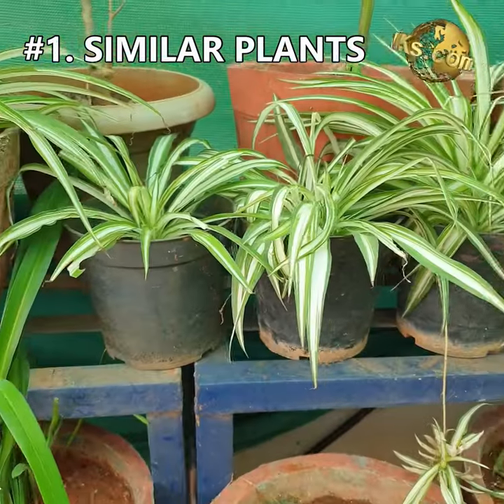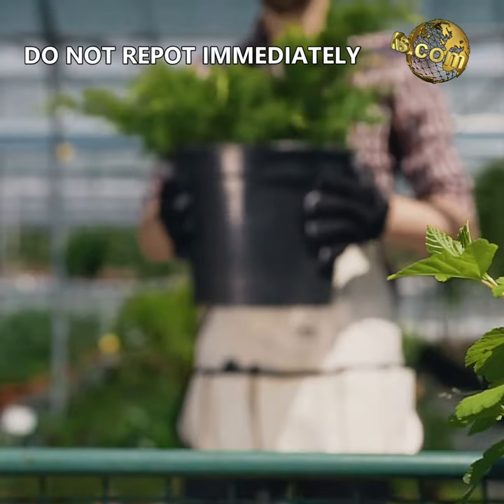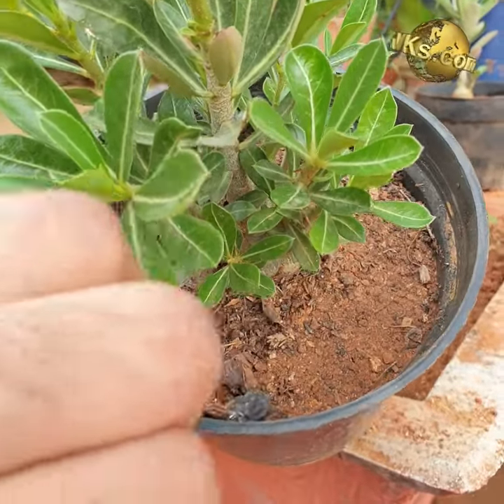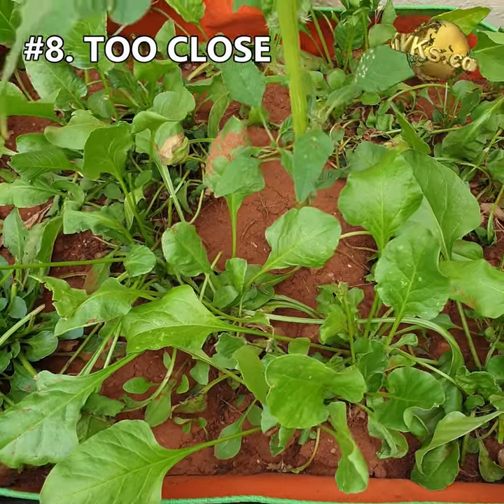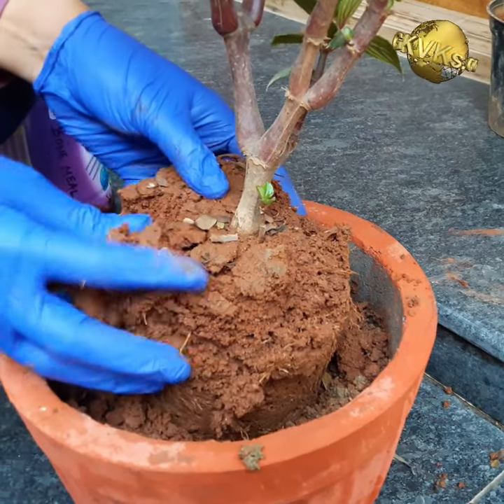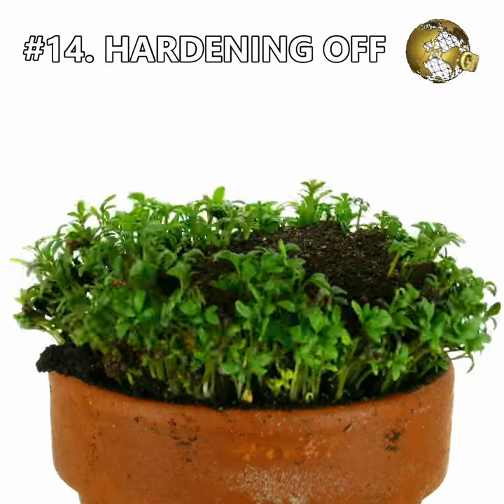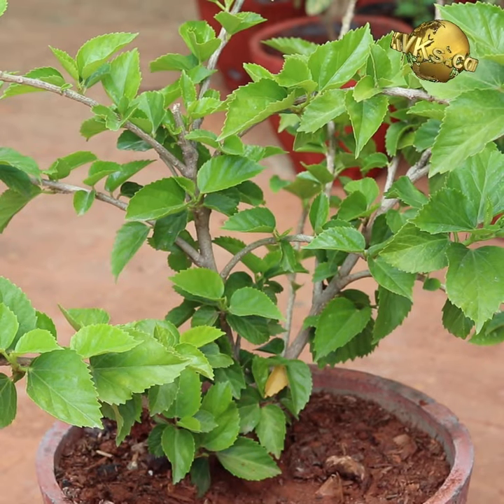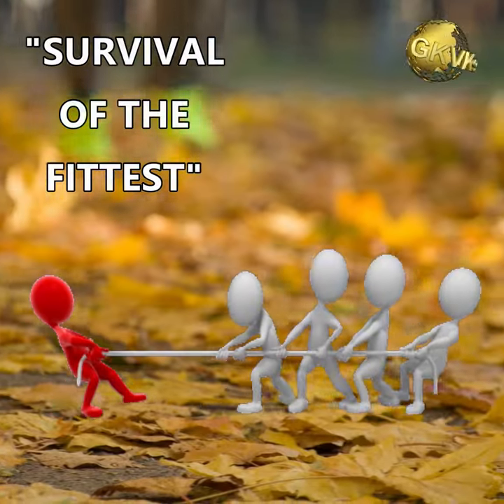20 WORST GARDENING MISTAKES – Unknowingly? | GARDEN TIPS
You need to correct these 20 worst garden mistakes, whether committed knowingly or unknowingly, you have stop them immediately. Garden Tips brings you the top 20 gardening mistakes in this video, that can save your garden.
Whether you've been a gardener for few days or many years, mistakes in the garden are sometimes inevitable, and it’s a big part of the learning process. Let’s discuss some of the common mistakes we commit and find solutions to them one by one.

Garden Tips presents the top 20 common mistakes in gardening, in this video, offering invaluable insights to safeguard your garden.

Regardless of whether you're a beginner gardener or have years of experience, garden mishaps are bound to happen, and they're a significant part of the learning journey. Let's delve into some of these common errors and systematically address each one with effective solutions.

Happy Gardening!

1. Placing or Planting Identical Plants together or in a row
2. Transplanting a Seedling
3. Immediately Repotting a Newly Purchased Plant from a Nursery
4. Over Confidence
5. Removing the Root Ball while repotting
6. Using Contaminated or Dirty Tools
7. Placing a Repotted plant in Direct Sunlight
8. Planting Too Close Together
9. Sowing Too Deeply
10. Removing the Mother Soil during repotting
11. Killing Beneficial Insects
12. Over Watering
13. Over Fertilizing
14. Not Following Hardening-Off Process
15. Not Closely Inspecting Pest Attacks
16. Hesitating to Prune or Trim Your Plants
17. Allowing Weeds to grow
18. Not knowing the Importance of Sunlight
19. Planting invasive plants close to other plants
20. Relying on Unscientific Information in Gardening

Happy Gardening!

Happy Gardening!